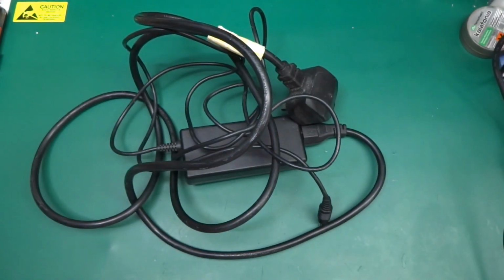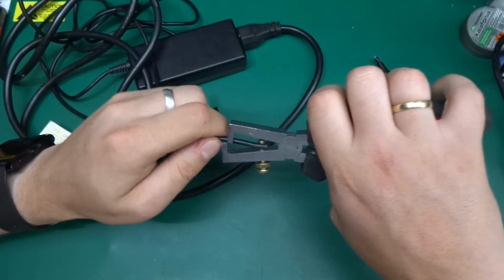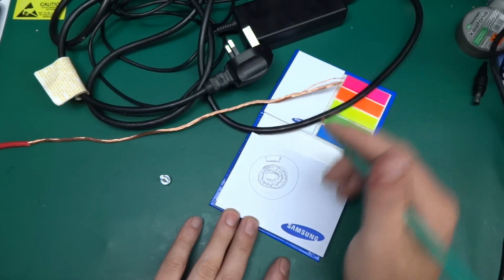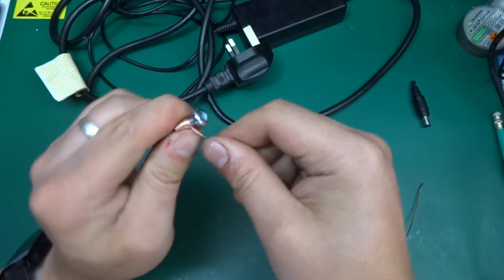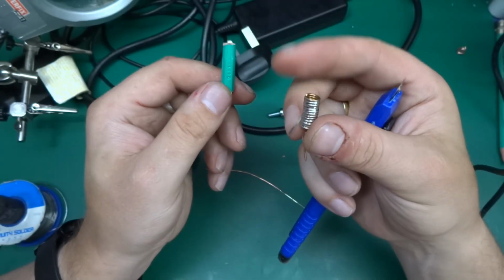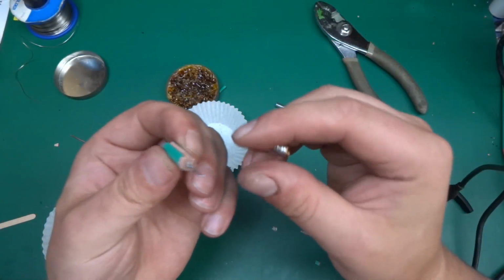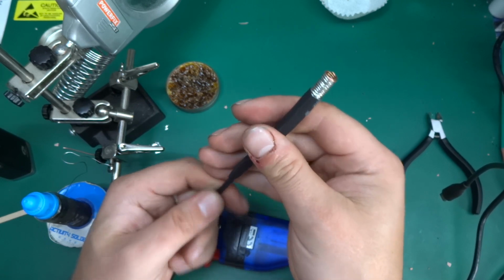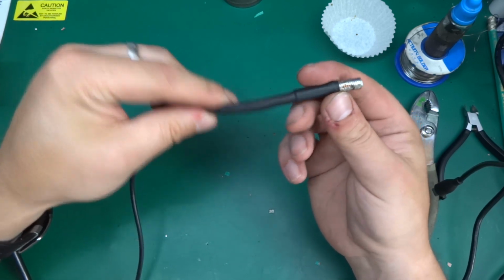DIY laptop plug make/hack on a budget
How to make a custom laptop power plug out of random things  laying around? Could have ordered actual plug from internets, but i needed it now, so here it is...